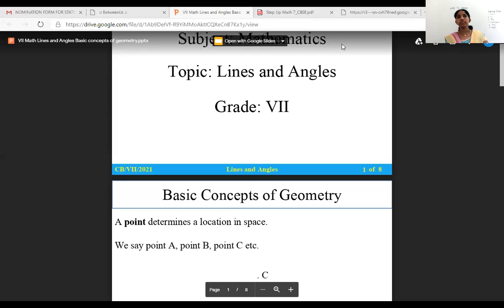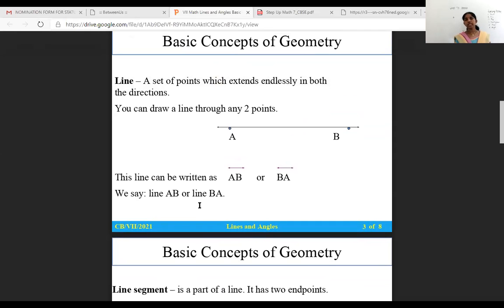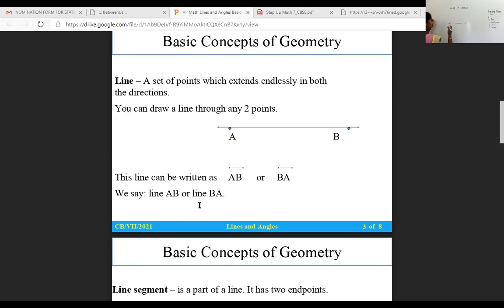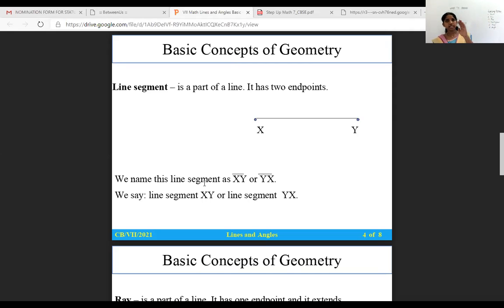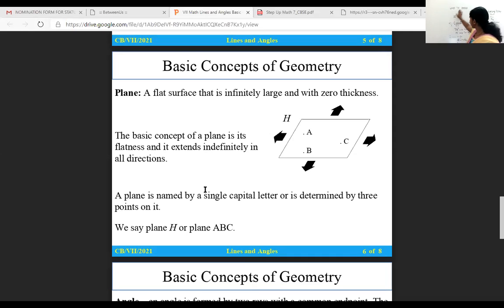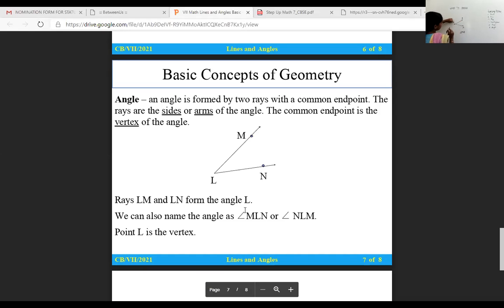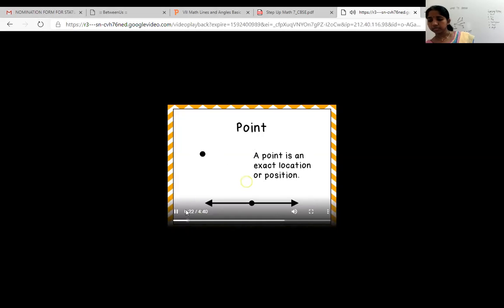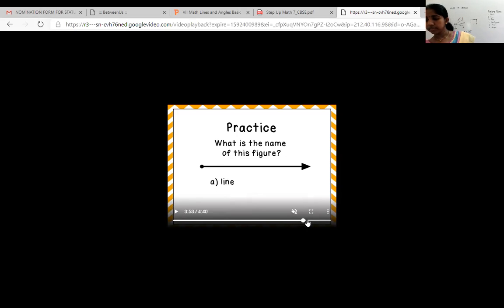PODAR MANGALORE GRADE VII LINES AND ANGLES PART 1